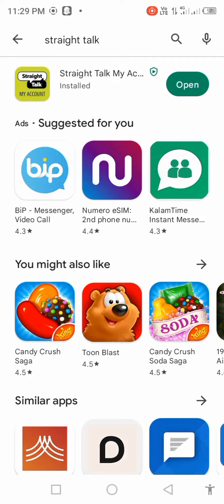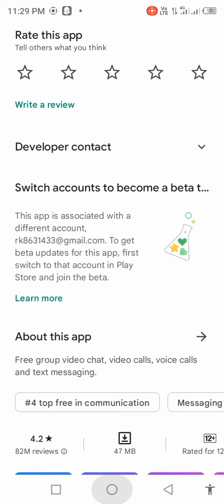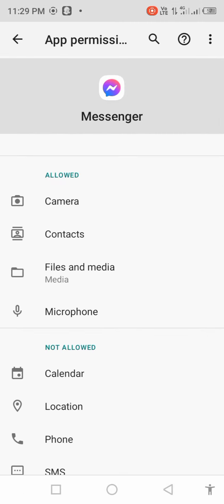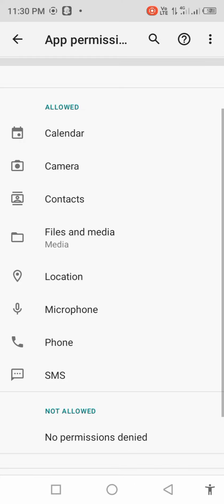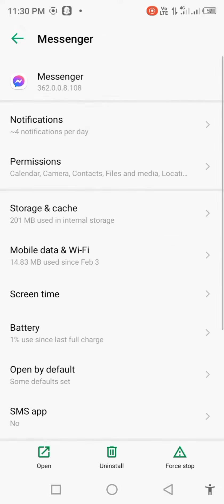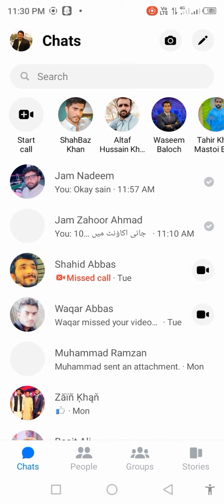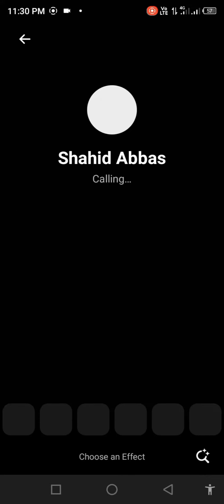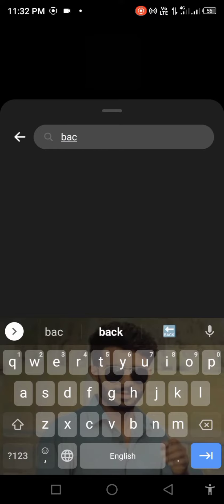Fix custom background messenger video call not working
messenger custom background not working | messenger new bug | messenger problem

Messenger custom background fix || Version 362

How To Change Background in Messenger | Set Any Photo On Messenger Background 2024

how to change background in messenger

Messenger Prank Call problem solve New Update | Change Facebook Messenger Video Call Background 2023